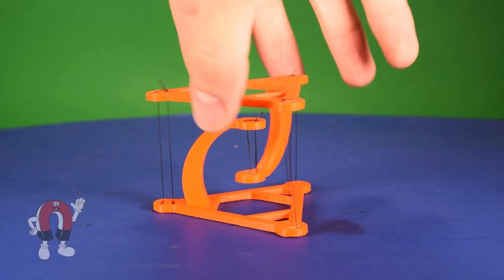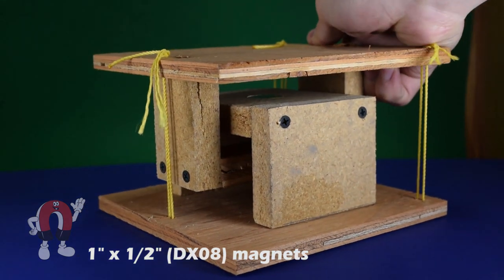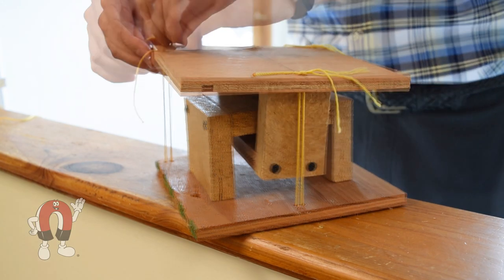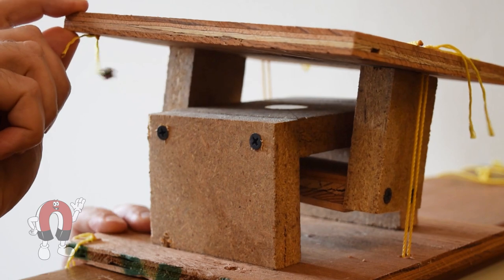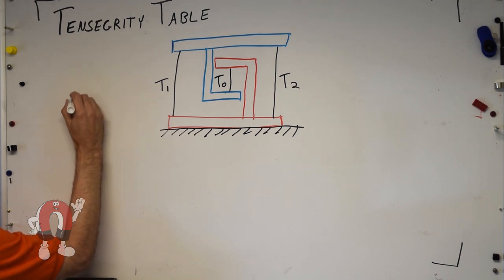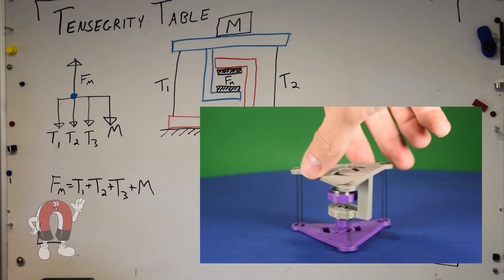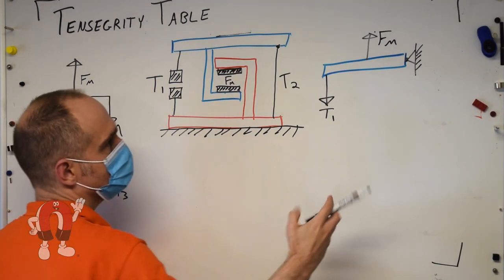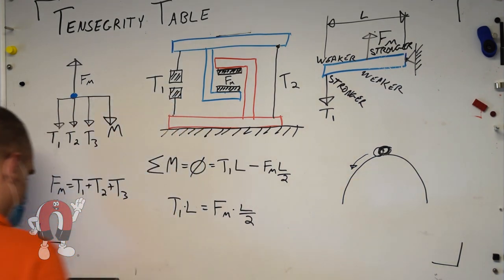Magnetic Tensegrity Table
Can you use attracting magnets to make a tensegrity table? Is there enough stability to keep the pieces "floating"?